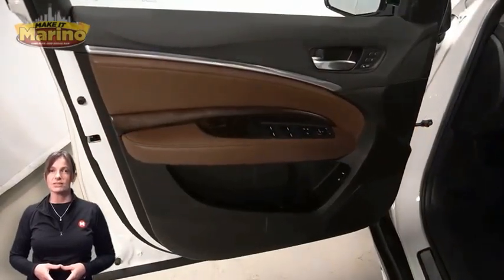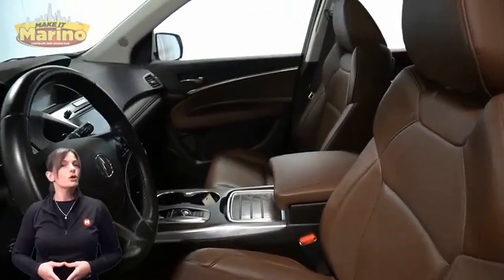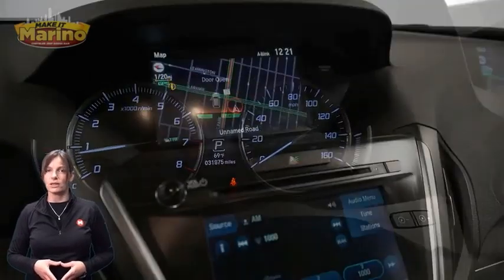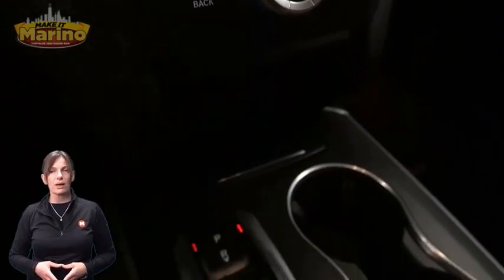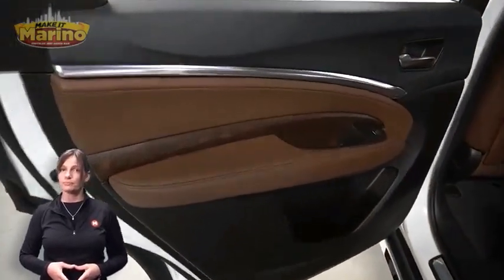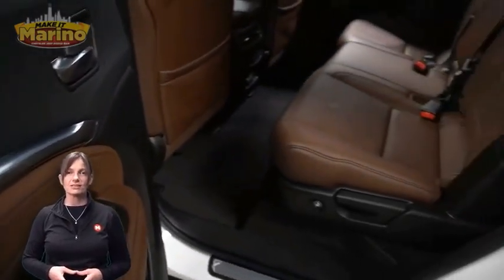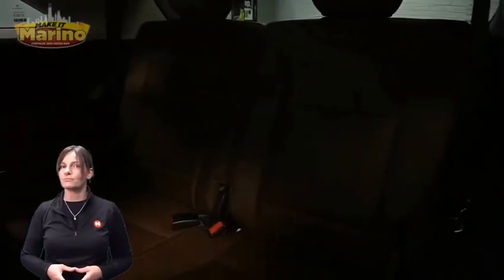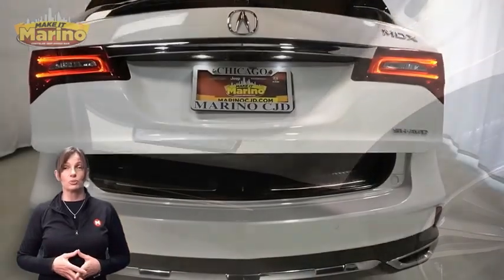2019 Acura MDX 8313A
2019 Acura MDX 3.5L Technology Package

5133 W Irving Park Rd

2019 ACURA MDX TECHNOLOGY PACKAGE!!  3.5 LITER V6 ENGINE!!  STILL UNDER FACTORY BUMPER TO BUMPER AND POWERTRAIN WARRANTY!!  ONE OWNER!!  ACCIDENT FREE CARFAX REPORT!!  NAVIGATION!!  REAR BACKUP CAMERA!!  BLIND SPOT MONITORING!!  HEATED FRONT SEATS!!  REMOTE START SYSTEM!!  POWER SUNROOF!!  POWER LIFTGATE!!  THIRD ROW SEATING!!  STEERING WHEEL MOUNTED AUDIO CONTROLS!!  20 INCH ALUMINUM WHEELS!!  ELECTRONIC STABILITY CONTROL!!  BRAKE ASSIST!!  POWER LOCKS!!  POWER WINDOWS!!!